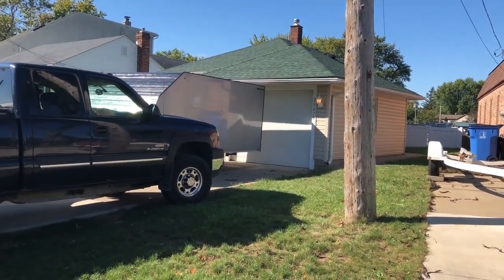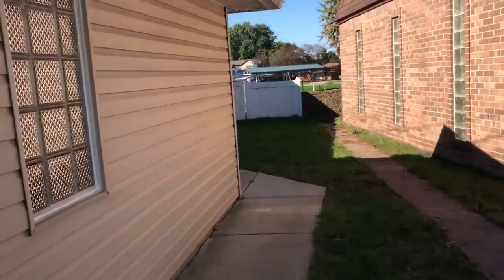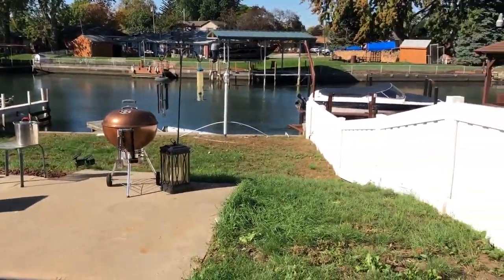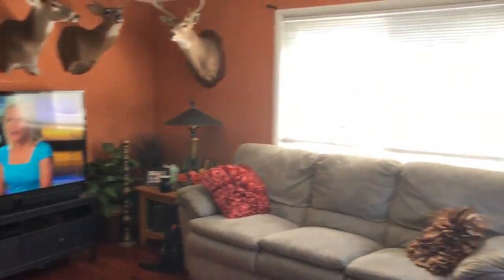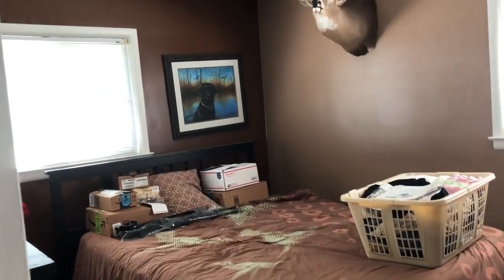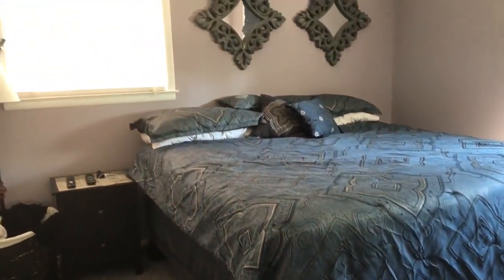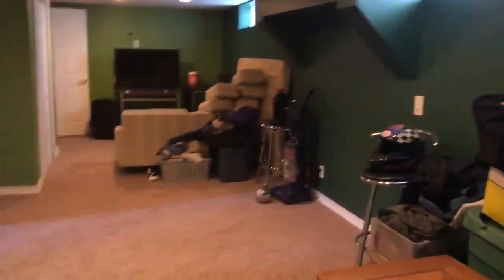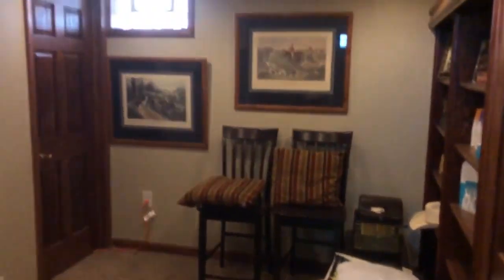Amazing Home With Boatslip